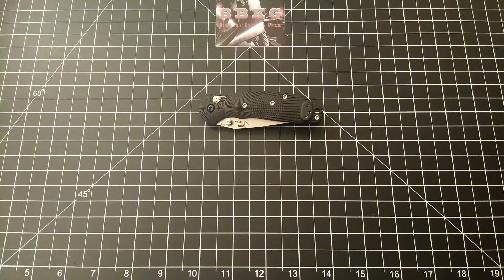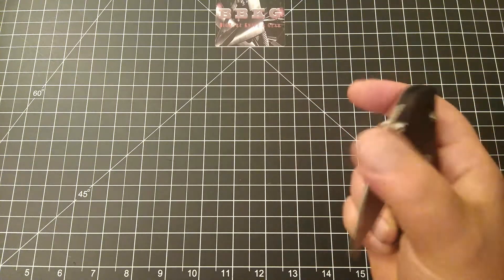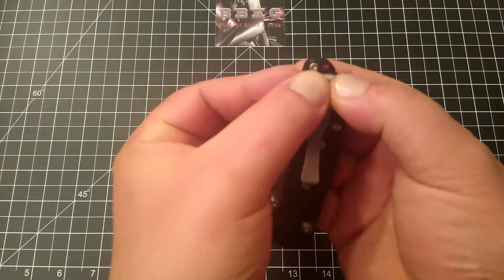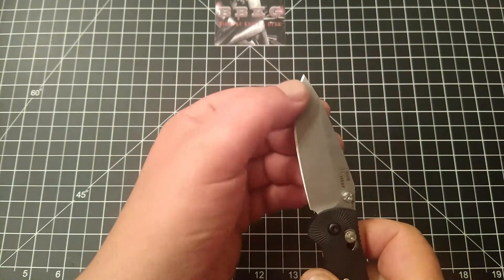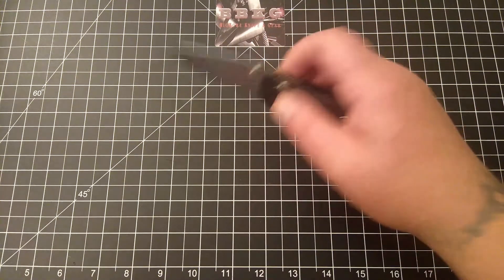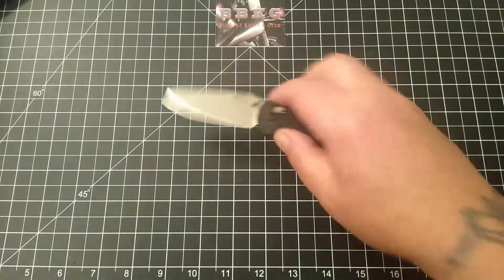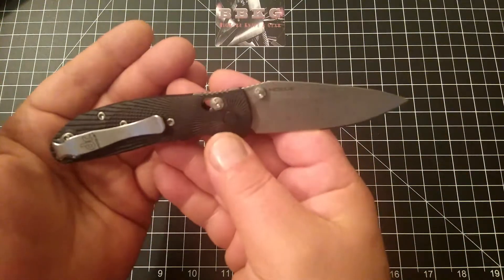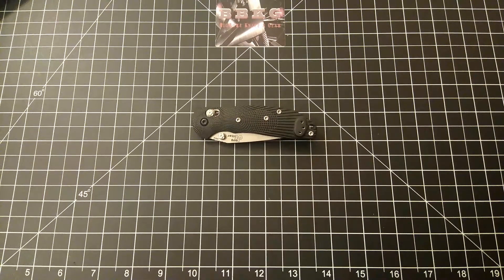THE MINI HOGUE RITTER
This is just an outstanding knife. Amazing like the full size version but in a smaller package.

EDC Specialties: EDC Specialties | Every Day Carry Essentials – EDC Specialties | Every Day Carry Essentials
Lancelot Leather Etsy store: LancelotLeather on Etsy